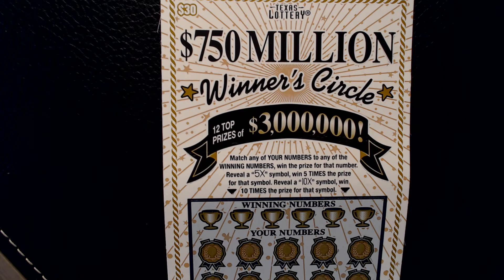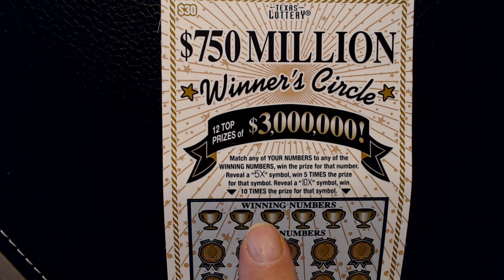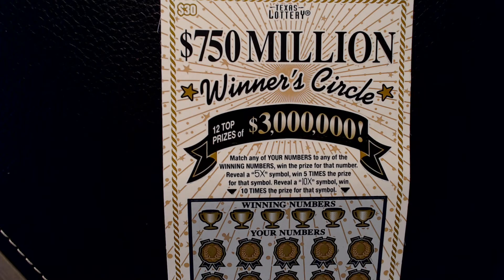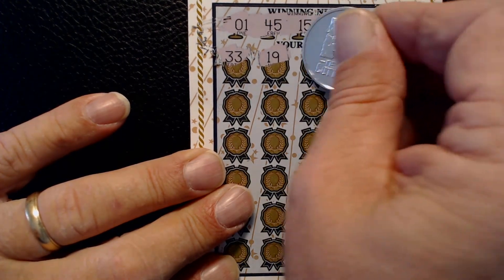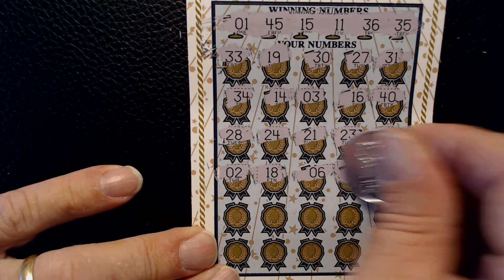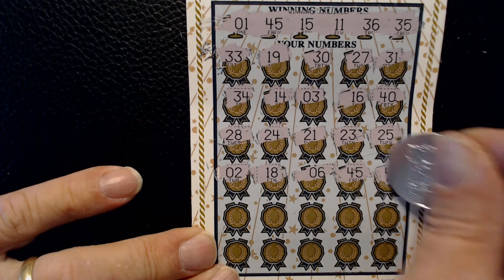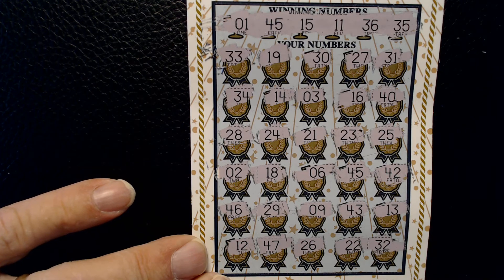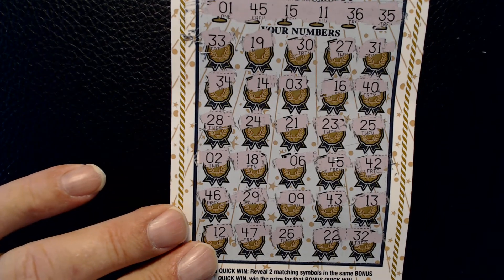WINNER!!!! $750 MILLION DOLLAR WINNERS CIRCLE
$$$$$GOT ANOTHER WINNER IN THE WINNERS CIRCLE$$$$